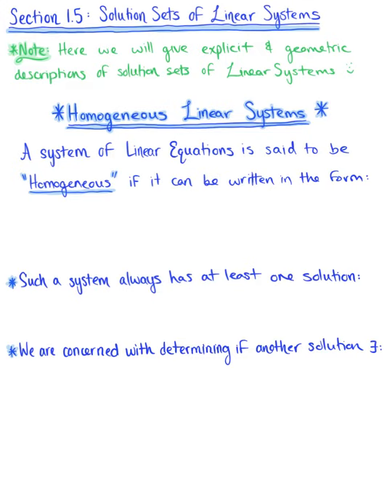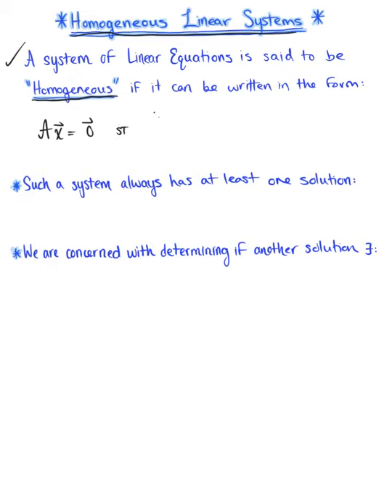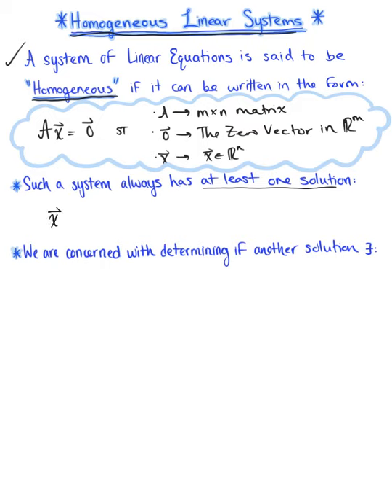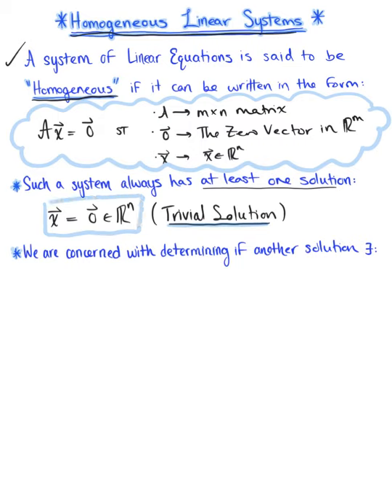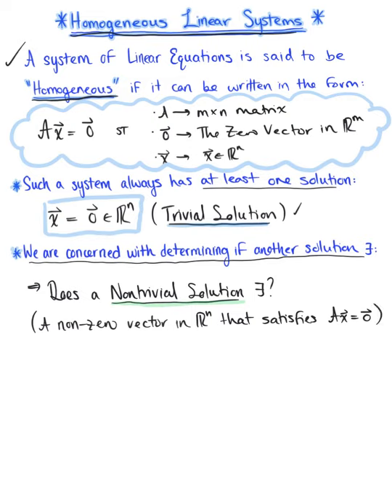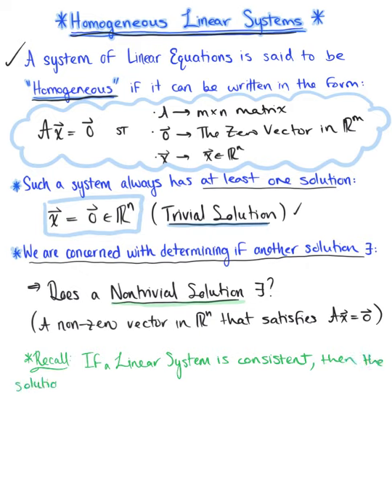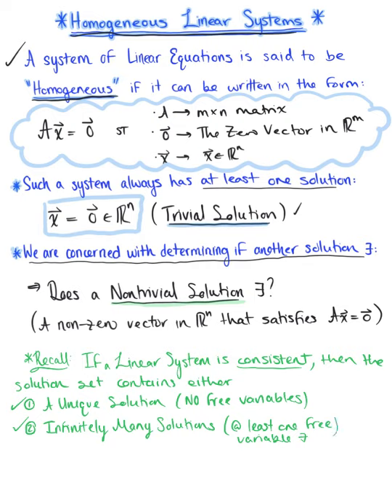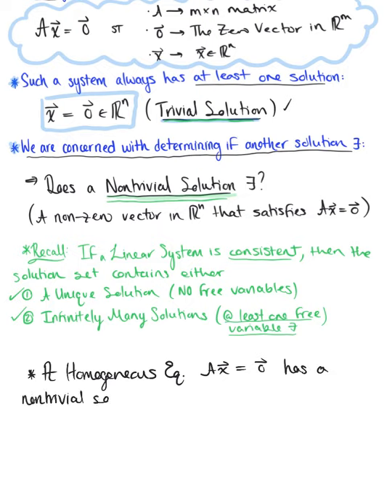Homogeneous Linear Systems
Exploring Solution Sets of Homogeneous Linear Systems.